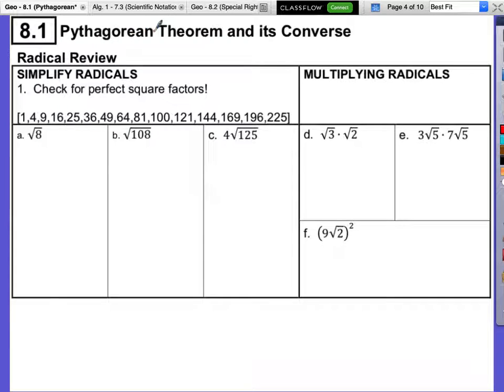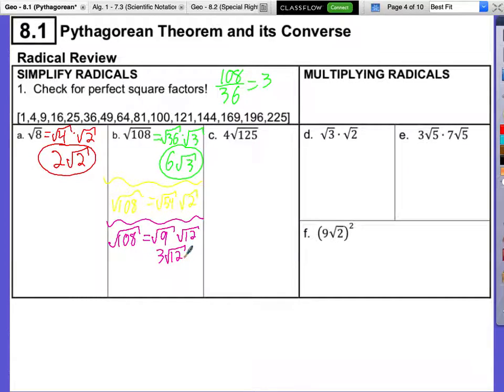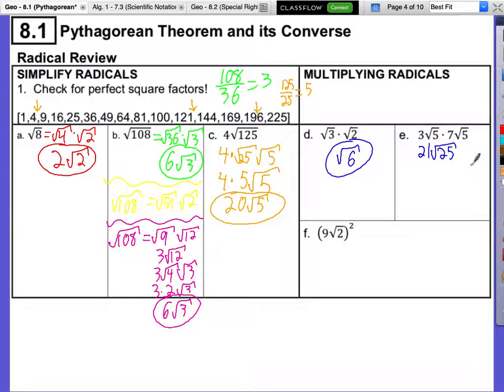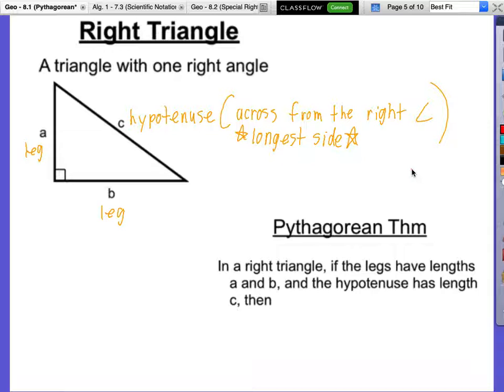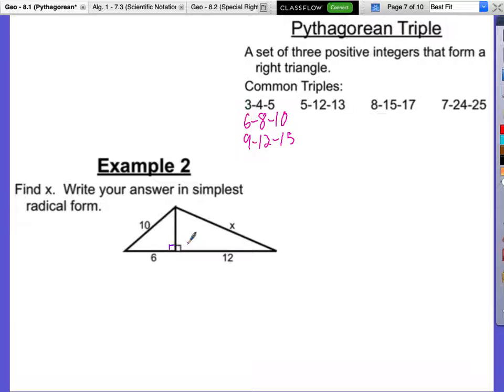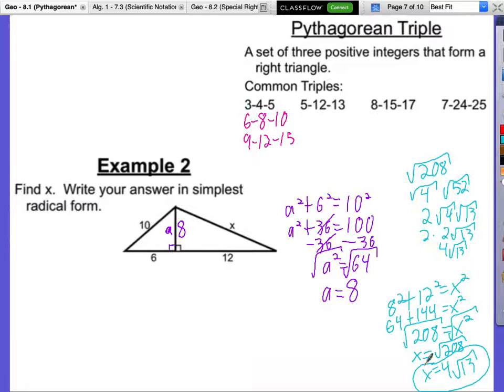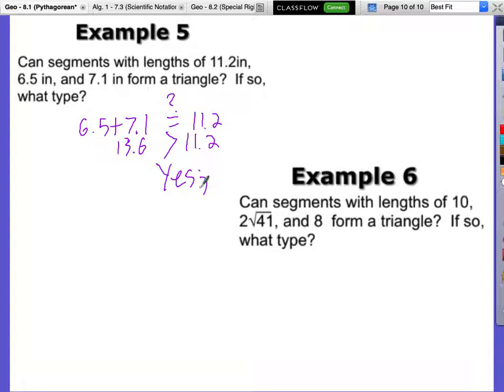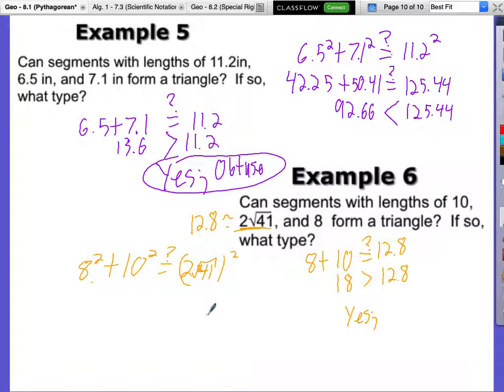Geo - 8.1 Video